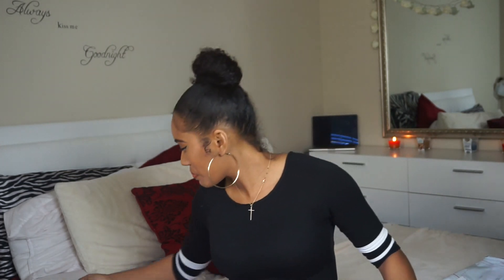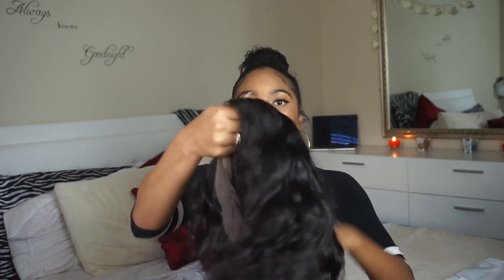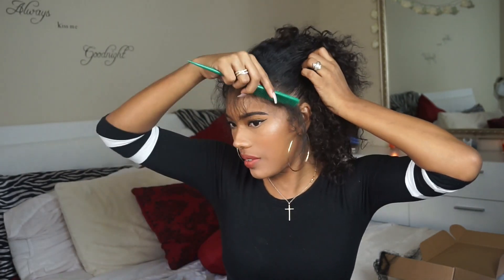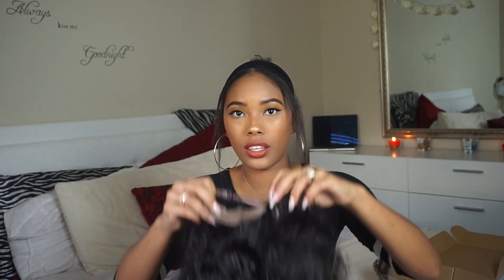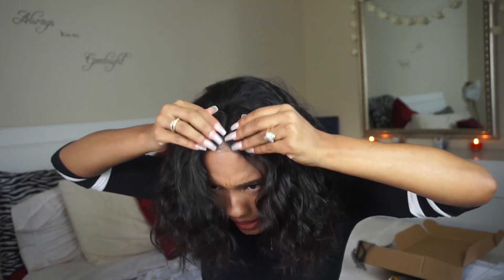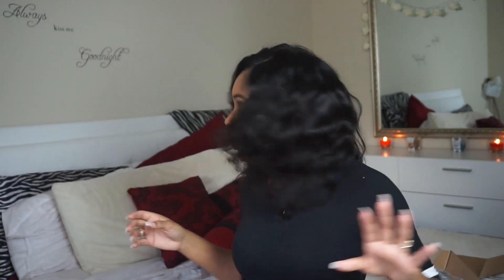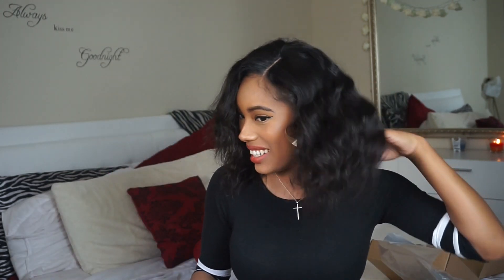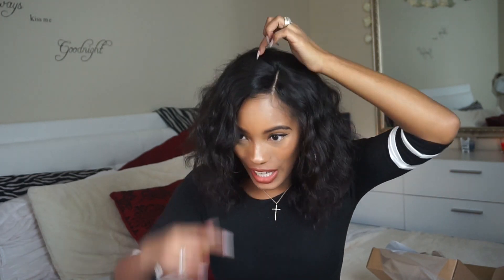Kim K Bob Brazilian Virgin Lace Wig Ft. WOWAFRICAN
Kim Kardashian Bob Haircut Virgin Brazilian Hair Lace Wig[CBW08]

Hair Type :Brazilian Virgin Hair
Hair Color: Natural Color
Hair length:12in
Hair Cap :Cap7 Glueless Lace Front Wig Cap
Wig density:150
Natural Color Brazilian Virgin hair can be dyed to any color